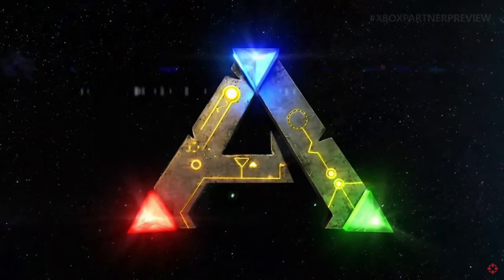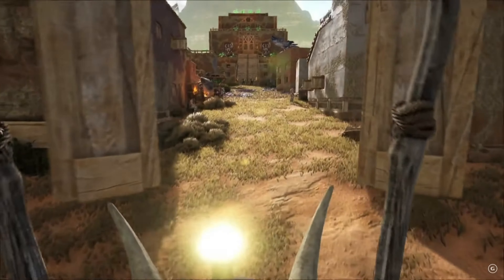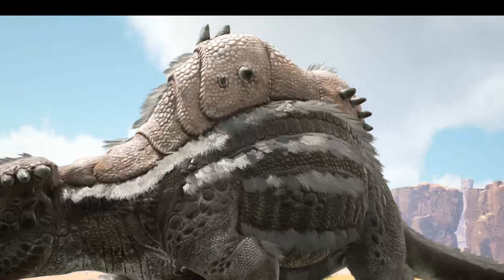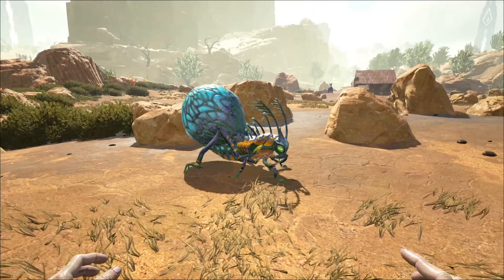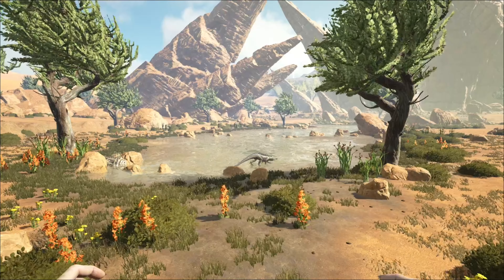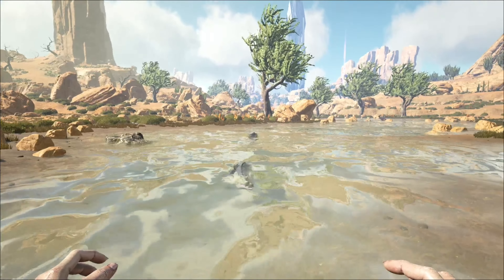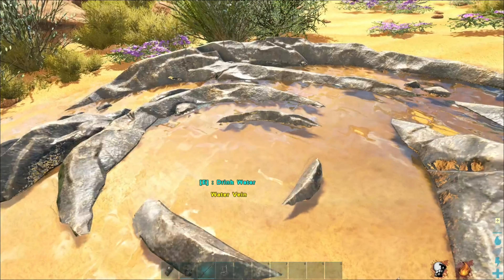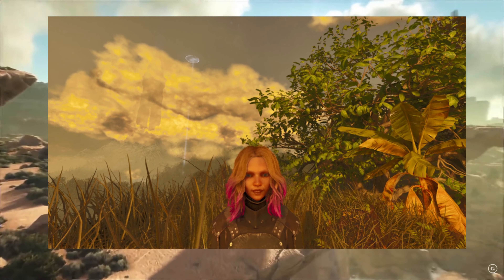The ULTIMATE Guide to Finding Water on Scorched Earth! /Ark Survival Ascended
In the summer of 2016, survivors on Ark Survival Evolved woke up on scorched earth for the first time, a map entirely different from the island with raging storms, monsters in the sand and sky, and brutal conditions! In April, survivors on ASA will be diving in to the same adventure! Be prepared for ASA's hardest challenge yet by making sure you know all the ways to find water and survive!